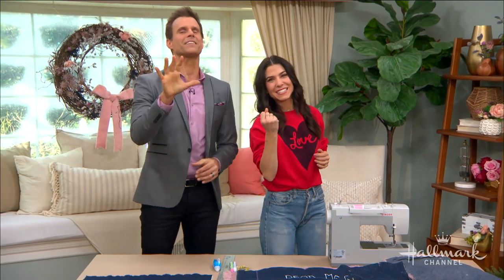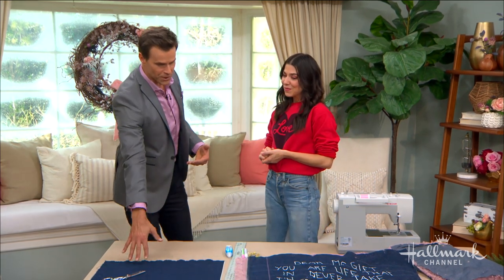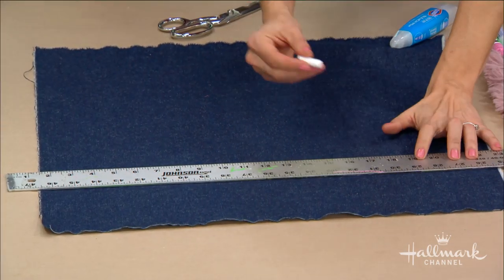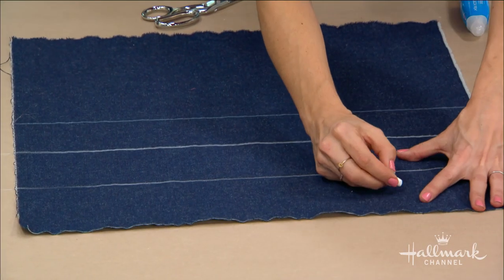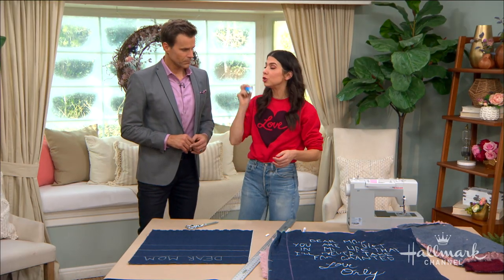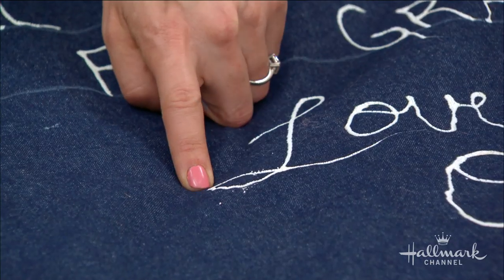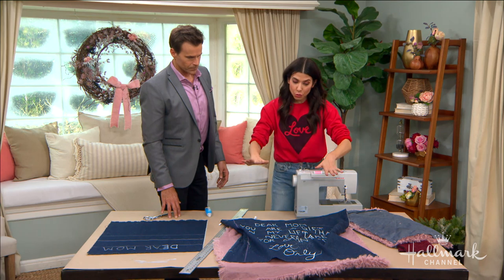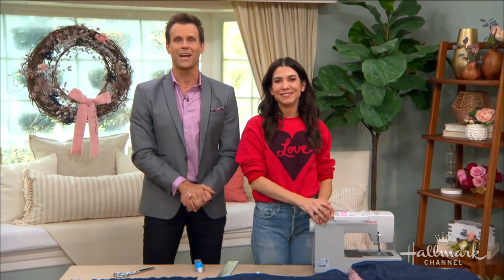DIY Love Letter Blanket - Home & Family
Love letters come in all shapes and sizes and Orly Shani is making a very special one that will last a lifetime with her DIY Love Letter Blanket.